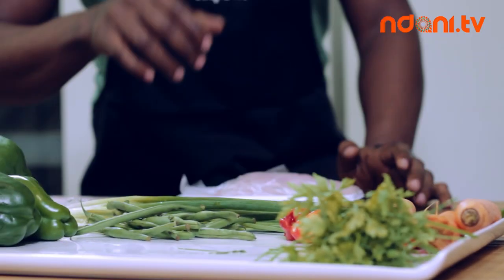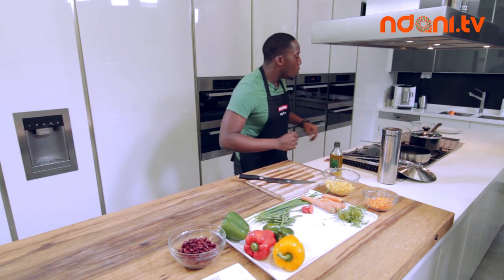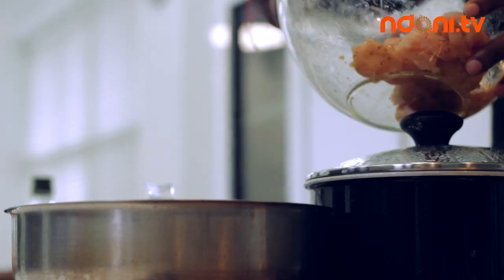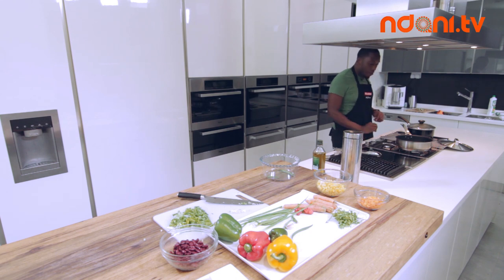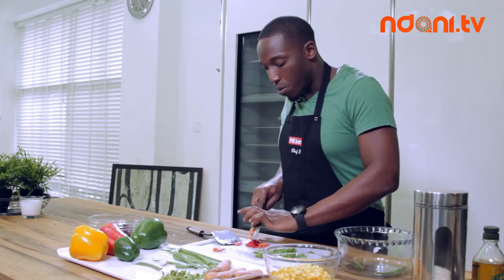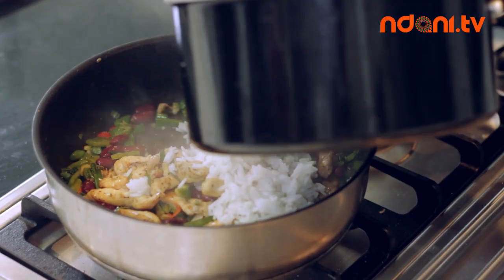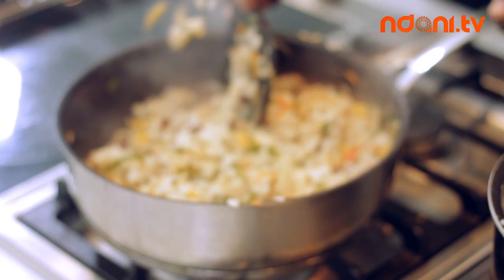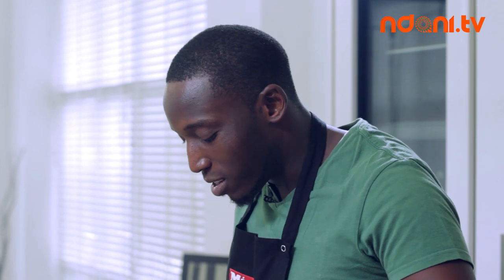Dishing Out - Stuffed Peppers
Once again we collaborate with Chef Tolu Eros (Cooke Jar and Chef Ambassador of Miele) to bring you another episode of Dishing Out, where Chef Eros shows you how to prepare some of the best dishes out of Nigeria, sometimes re-mixed, all the time delicious.
On todays episode Chef Eros shows us how to enjoy rice in different way from the regular rice and stew, jollof rice, etc. Enjoy!!!